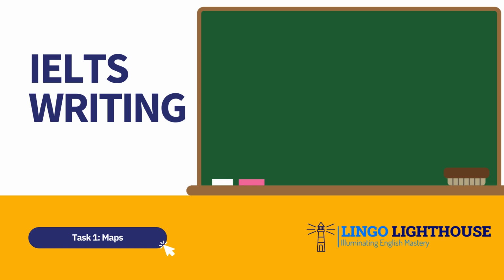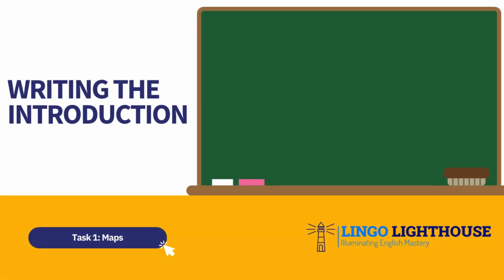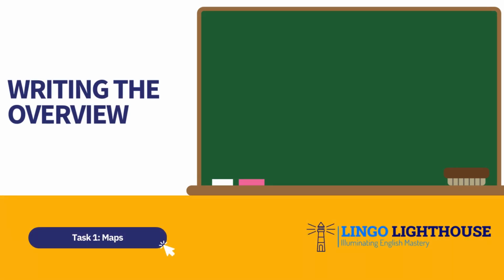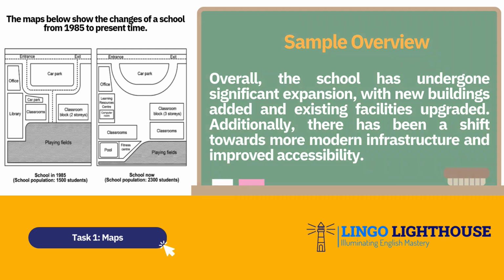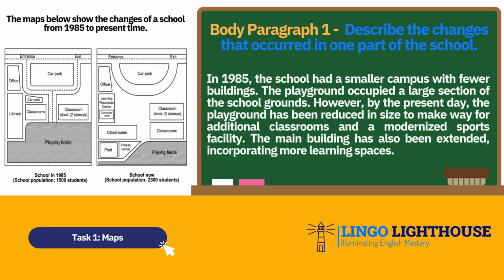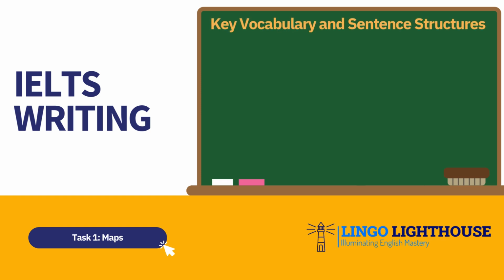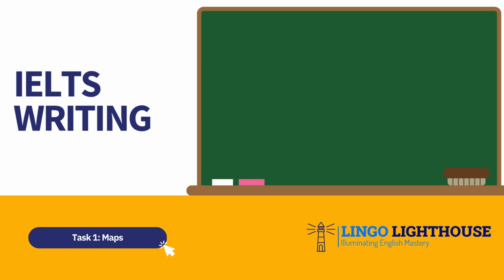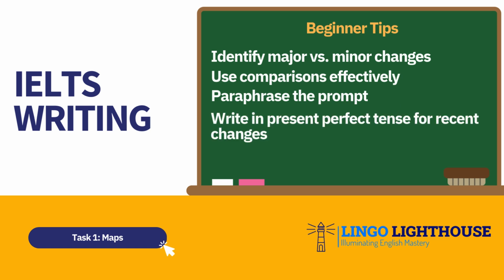IELTS Writing Task 1: How to Describe Diagrams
Are you preparing for the IELTS Writing Task 1 and struggling with map description questions? Don't worry! In this step-by-step training video, I’ll show you exactly how to analyze, structure, and write a high-scoring response for a map-based task—specifically, the changes in a school from 1985 to the present.

🔹 What You’ll Learn in This Video:
✅ How to identify key changes in maps
✅ The perfect structure (Introduction, Overview, and Body Paragraphs)
✅ Essential vocabulary & grammar for maps
✅ Common mistakes to avoid and pro tips for beginners

🎯 Perfect for IELTS beginners and advanced learners aiming for Band 7+!

🔥 Ready to ace your IELTS test? Try writing your own response using the tips from this video and share it in the comments!